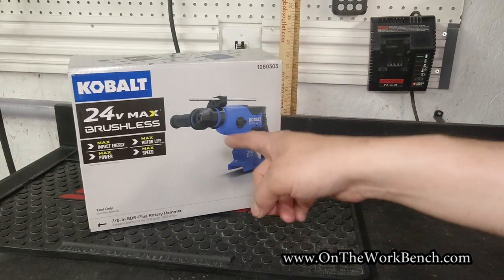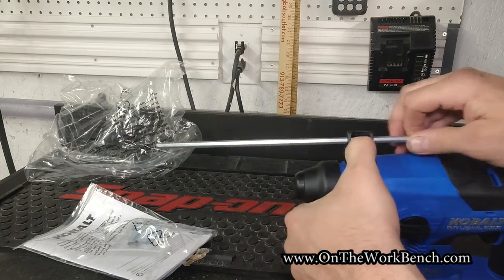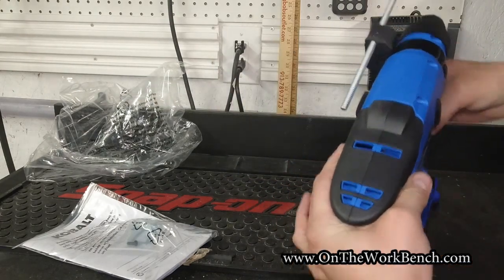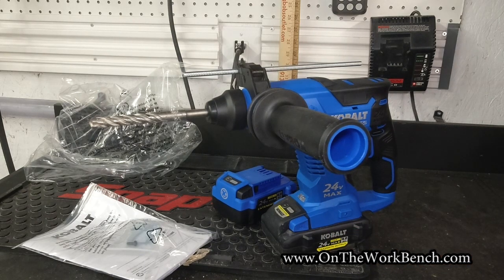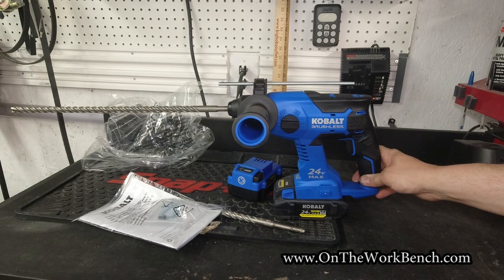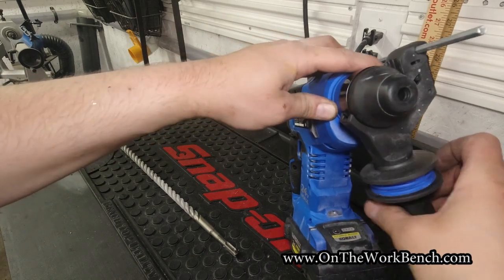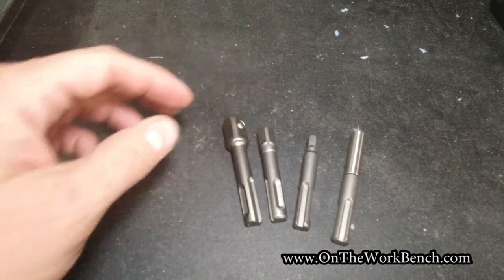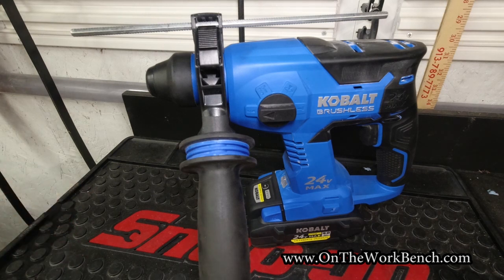Kobalt 24v SDS Plus Rotary Hammer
A look at the 24v Max cordless rotary hammer from Kobalt. This drill uses an SDS-plus chuck, three hammer modes, and a regular drill mode.